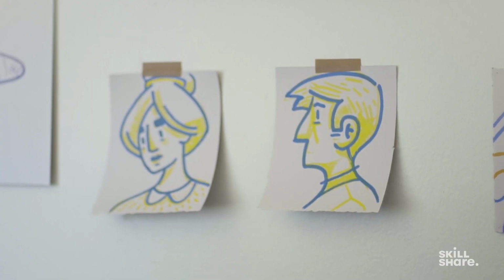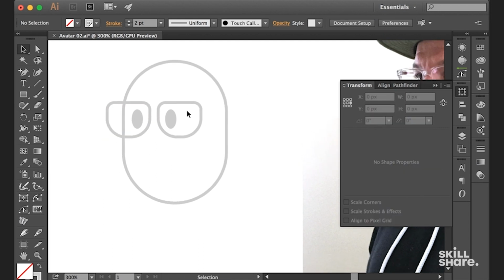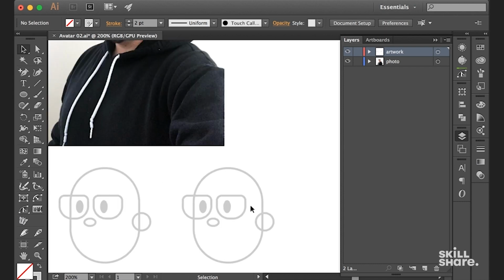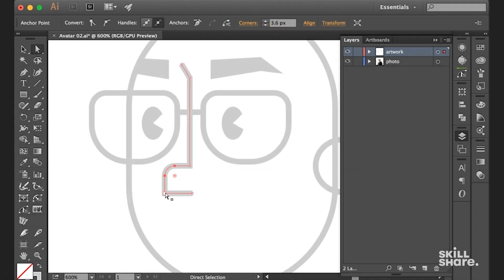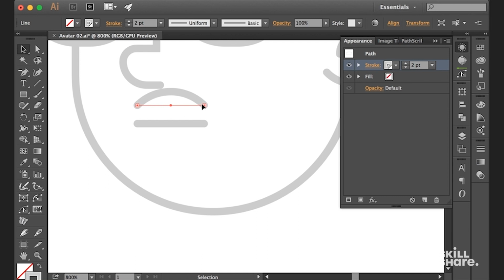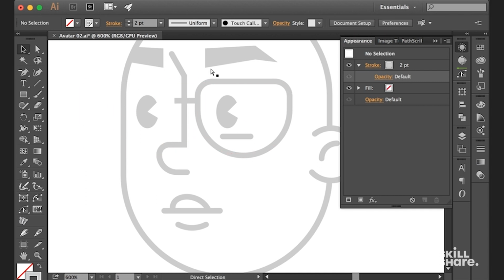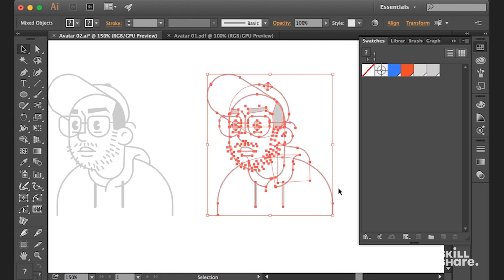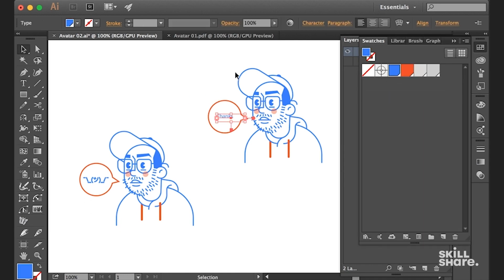How to Create a Social Media Avatar in Adobe Illustrator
With just a few basic techniques, anyone can design a digital self-portrait for social media. Here, follow along as designer and illustrator Ryan Putnam uses straightforward Adobe Illustrator tools to illustrate his own profile with simple line weights and shapes, slowly adding elements until his sketch becomes a recognizable character. For a more detailed look at how Ryan built his avatar, join him for Digital Illustration: Design Your Avatar, a Skillshare Original

00:00 Where to Start: Basic Shapes
01:55 Creating Multiple Copies at Different Steps
02:23 Refining Your Shapes
04:48 Anchor Points and Ears
05:20 Creating the Mouth
07:03 Symmetry and Consistency
07:58 Adding the Beard
08:43 Adding Color
09:40 Finalizing Your Character

ABOUT SKILLSHARE

Ryan Putnam is a designer and illustrator based in San Francisco. Putnam's approach to his work is fun, personal, and always forward-looking. His goal is to combine craft functionality with fine art integrity and the exacting principles of design. What he begins with his pencil and moleskine, he brings to life in forms ranging from letterpress to musical instruments, textiles to stickers, logos to coffee cups. When he is not crafting, he can be seen trekking across the woods with his son Cyan on his back and wife at his side.

MORE ADOBE ILLUSTRATOR RESOURCES

Brush up on the fundamentals of digital illustration with Julian Burford in Master the Basics of Adobe Illustrator to Create Awesome Illustrations, a Skillshare Original that covers colors, gradients, masks, and more

Start your illustration journey on the right foot with Learn Adobe Illustrator: Fundamentals for Beginners, a Skillshare Original from Anne Bracker that covers everything from setting up your workspace to exporting your final project

Got something to say? Make your words pop with tips from designer and letterer Nick Misani in his Skillshare Original, Vintage-Inspired Lettering: Design Bold Geometric Type in Adobe Illustrator